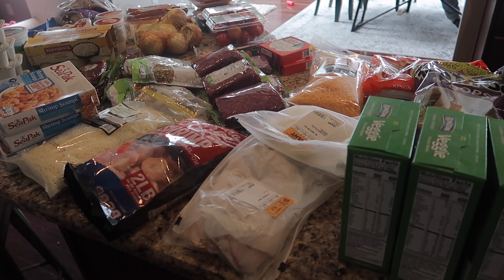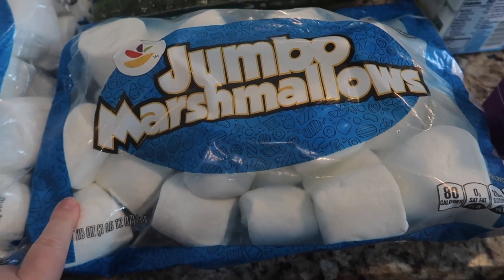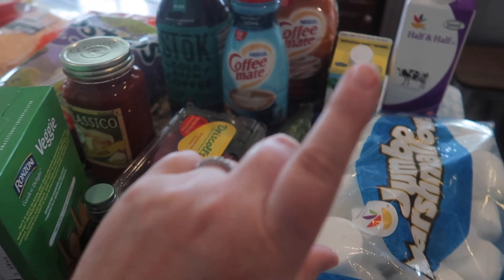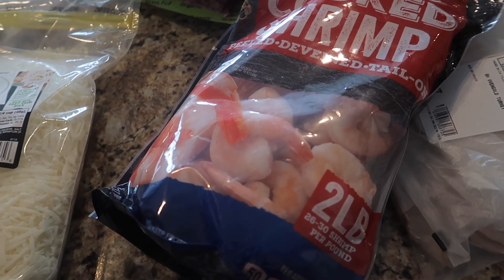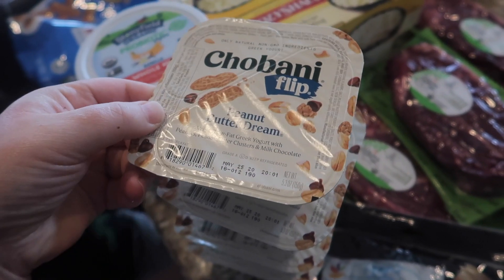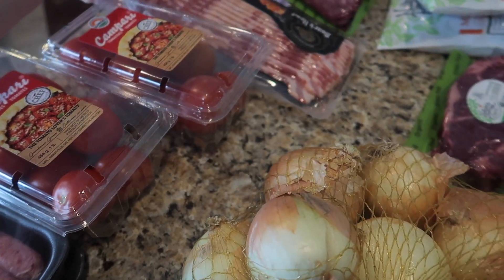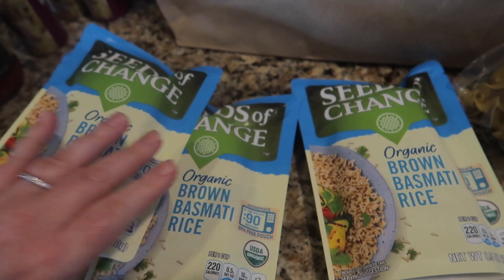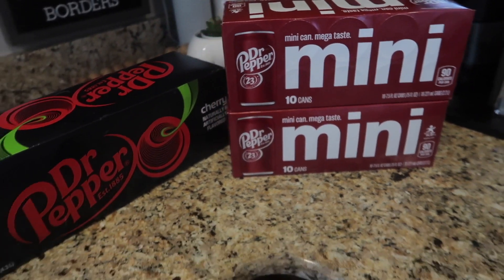GIANT GROCERY PICKUP HAUL // FAMILY OF 6 // Mama Approved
Happy mail!!

About us:
I am a mama who started an Instagram and Facebook page to share on my faith, family, breastfeeding, baby wearing, oils, healthy living & all kinds of mama approved products, small shops & companies we use and love! I just wanted to help out my fellow mamas. That turned into reviews on YouTube and vlogs!! I am married to my high school sweet heart, Kyle. We have been together almost 16 years and have been married for 8 years. Shortly after getting married we had Brantley who is now 7 and almost two years later we had Deacon who is now 5 and Gunnar our third boy is 2! We also have a baby girl named Hazelynn who is 8 months old! They are the light of our lives. Our life is crazy but full of love and laughter and we wouldn't have it any other way!

Products I use to film:
mini tripod